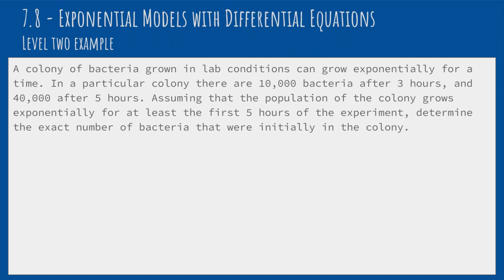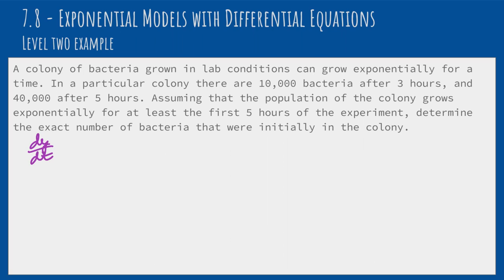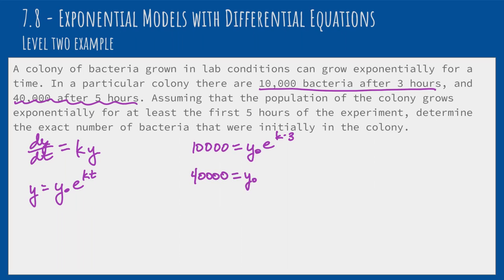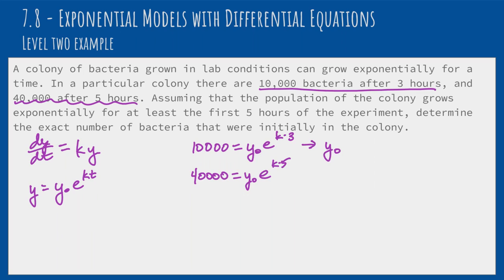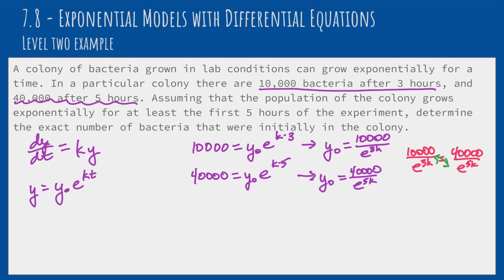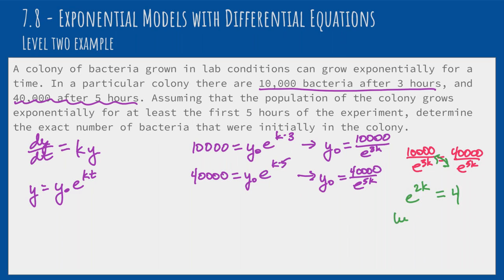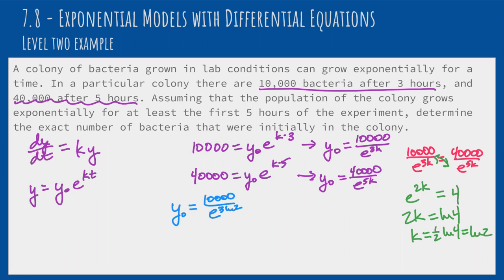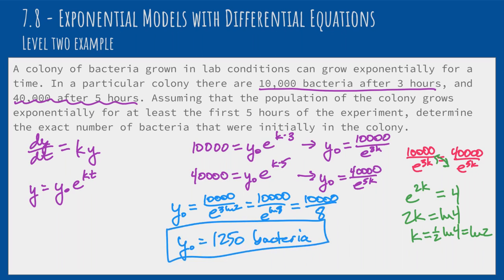7.8 - Exponential Model - Level 2 Example (Bacteria)